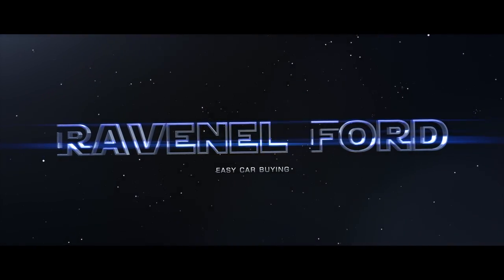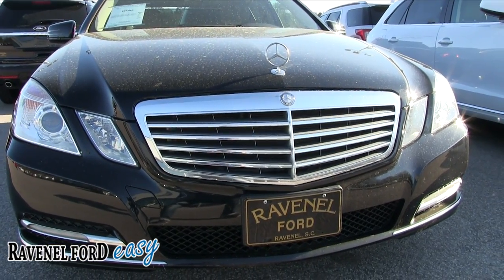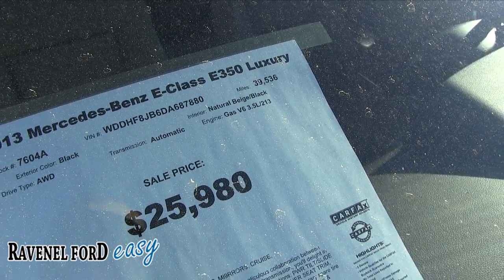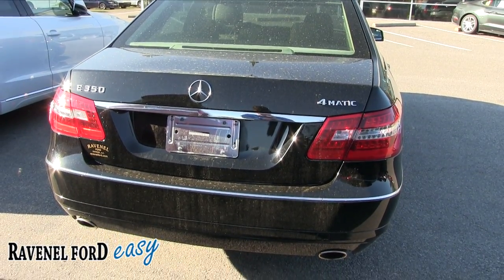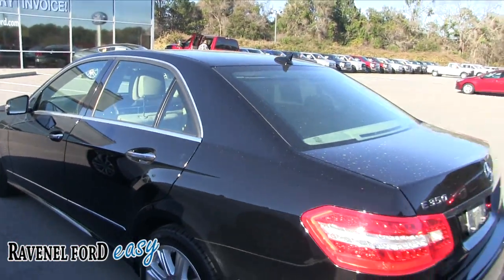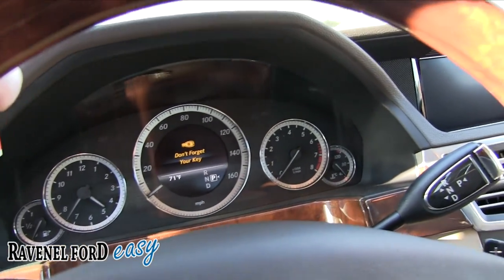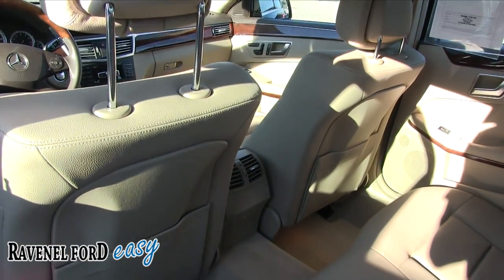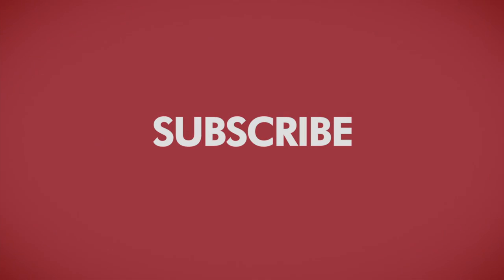2013 Mercedes Benz E350 - In Depth For Sale Review | March 2017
We upload videos daily. Over 2500 Used Car Videos with us. Its the largest data base of used car videos on YouTube.